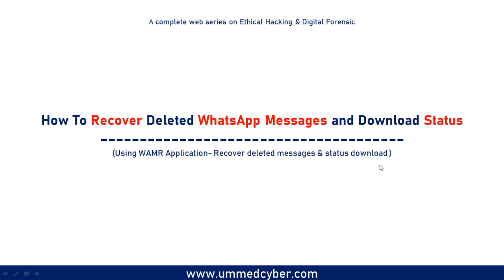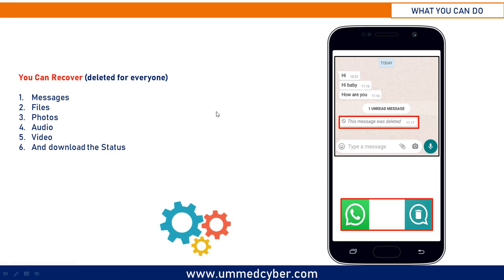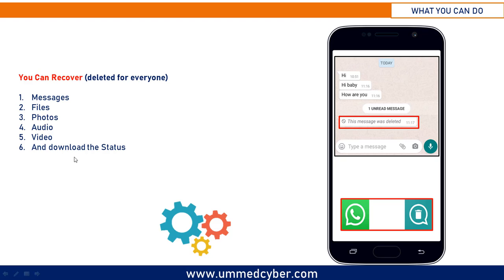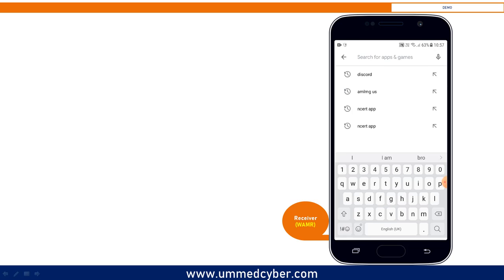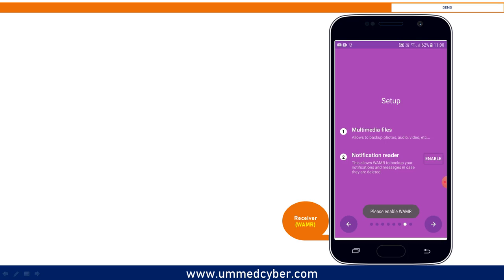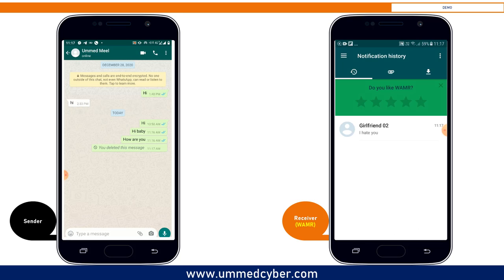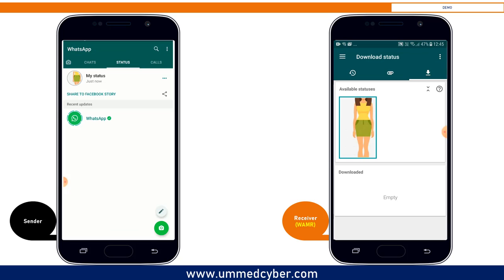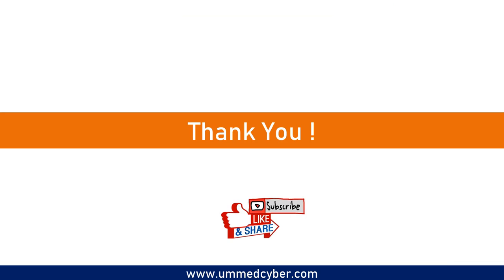How To Recover Deleted WhatsApp Messages and Download Status | Restore WhatsApp Chat Without Backup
In this video, we will learn about a technique to recover deleted WhatsApp messages and media. Many times when you open WhatsApp and on the screen you find "This message was deleted". And at that time you want to know that what he would have sent and deleted?

Here we will use WAMR application to restore the deleted messages and media. In media WAMR can recover deleted pictures, videos, animated gifs, audio, voice notes, documents and stickers.